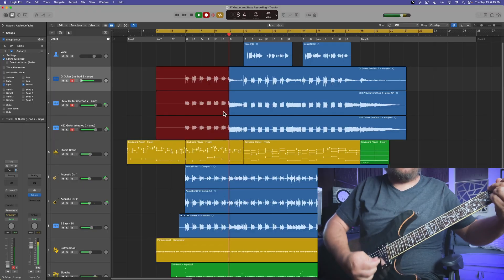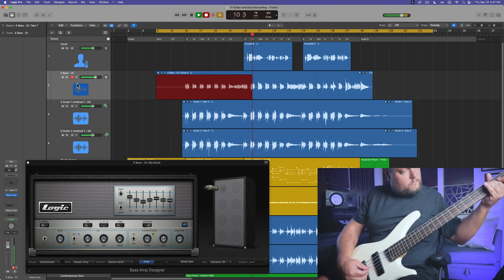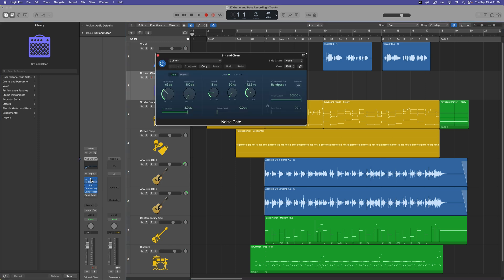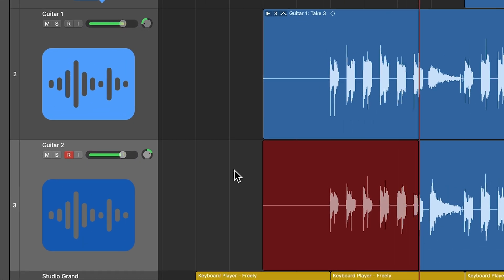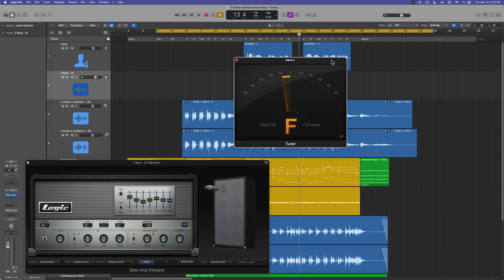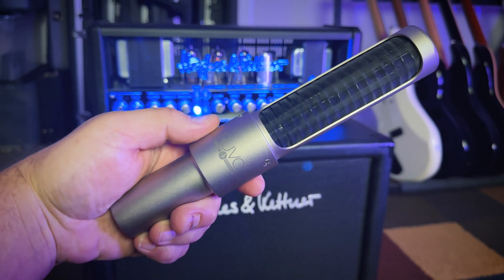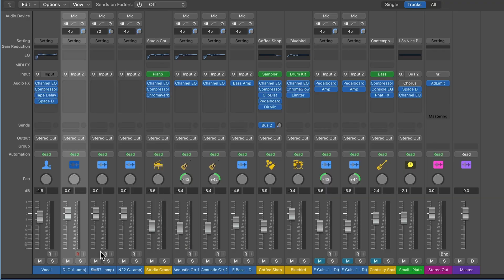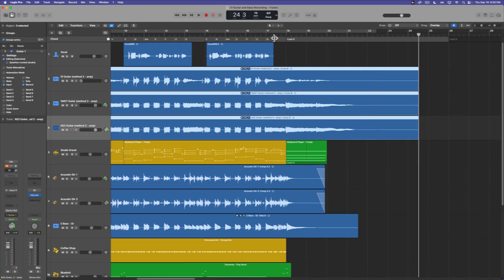Logic Pro 11 - #17 Guitar & Bass Recording: DI Amp Sims vs. Real Amps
Welcome to part 17 of my "Logic Pro 11 Essentials" course! In this video I cover the following:
1. DI guitar recording with amp sims vs. recording real amps
2. DI guitar setup and recording with a direct box
3. DI bass setup and recording with a direct box
4. Multi-channel guitar amp recording and groups

Chapters:
0:00 Overview
0:31 Sponsor Segment
1:28 DI Recording
3:34 Logic & Amp Designer
5:03 DI Music Example
6:41 DI Bass Recording
8:08 Amp Recording
10:59 Groups
12:55 Amp Music Example